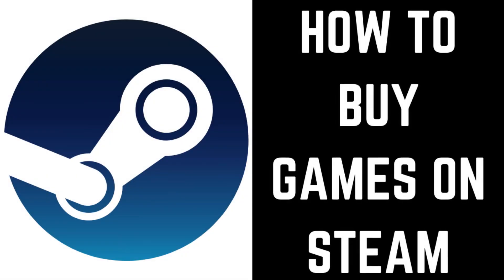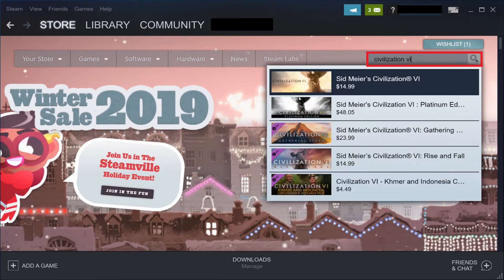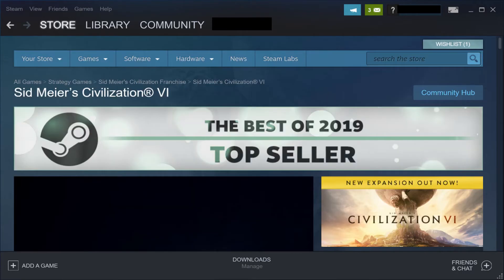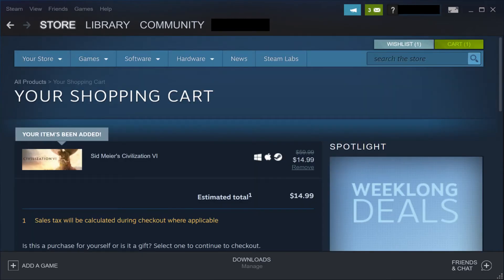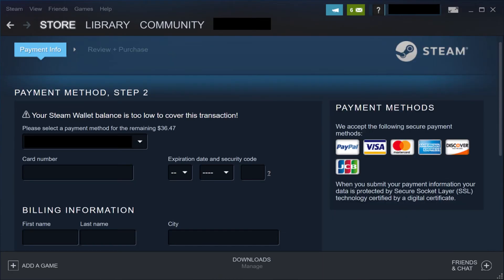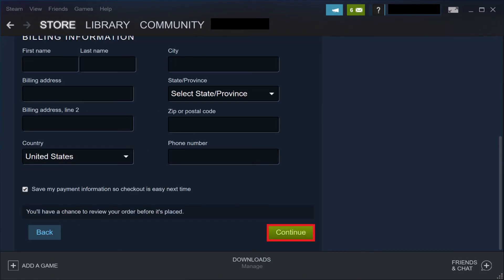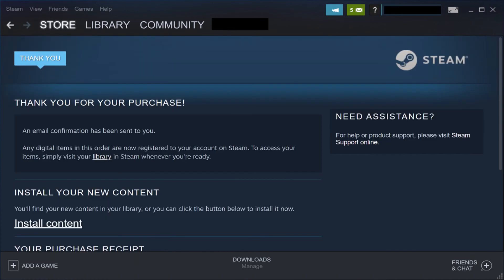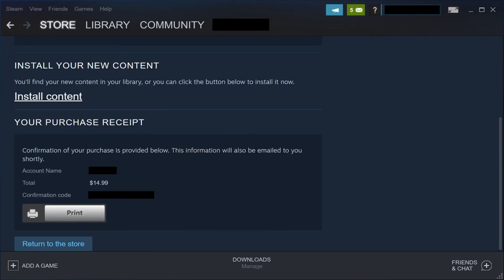How to Buy Games on Steam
In this video I'll show you how to buy games on Steam.

Timestamp:
Steps to Buy Games on Steam: 0:25

Video Transcript:
The Steam platform is a great place to build your PC game collection. Buying games on Steam to build your collection is easy and can be done using a variety of payment methods. Accepted payment methods include PayPal, Visa, MasterCard, American Express, Discover, and JCB.

Now let's walk through the steps to buy games on Steam.

Step 1. Launch the Steam application on your computer. You'll land on your Steam home screen. Click "Store" if it isn't selected already.

Step 2. Enter the game you want to buy in the search bar, and then click it in the list of results that appear. In this example, I'll search for Civilization 6. An information screen appears for that game.

Step 3. Scroll down the screen until you see an option to buy this game. Click "Add to Cart" to the right of the buy option. The Your Shopping Cart screen appears, with this item displayed in the shopping cart.

Step 4. Scroll down this screen and then click "Purchase for Myself." The Payment Info screen appears.

Step 5. Select your payment method, and then enter the required information. After entering all of the required information, scroll down to the bottom of the screen and then click "Continue." The Review Purchase screen appears.

Step 6. A Thank You For Your Purchase screen appears, telling you that an email confirmation of your purchase has been sent to you. Additionally, you can scroll down the screen to see a receipt for your purchase.

Let me know what your favorite Steam game is in the comments below. If you liked what you saw here, click the video link on the right side of the screen to check out another video, or click the logo on the left side of the screen to check out my website to see more great tutorials like this one.